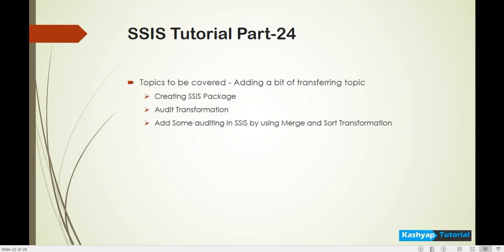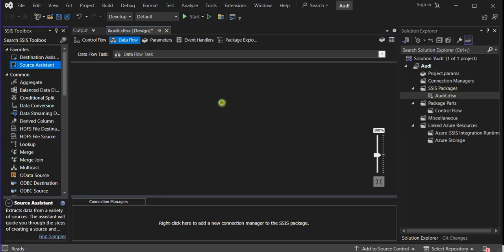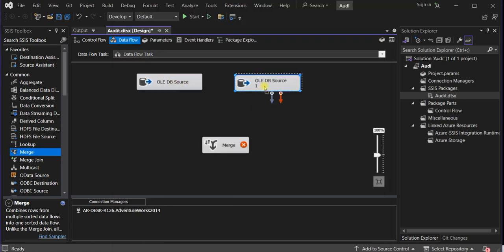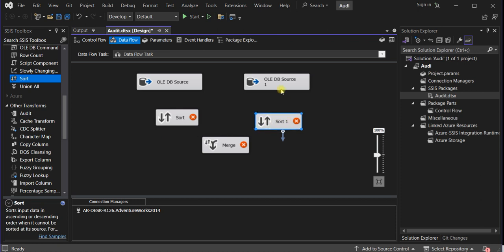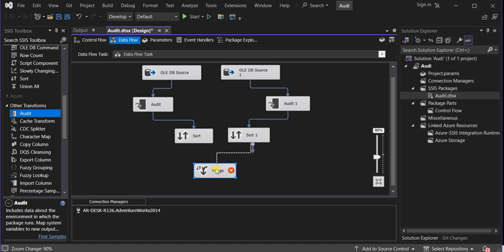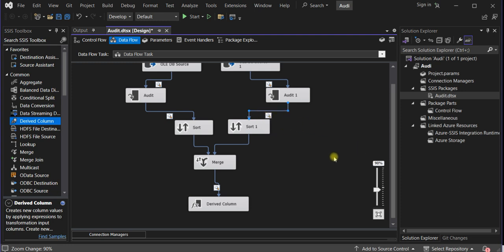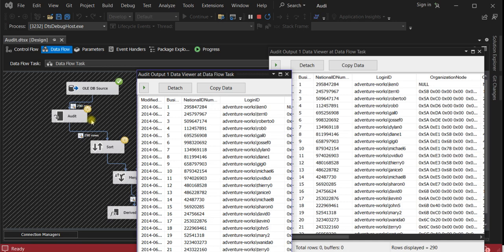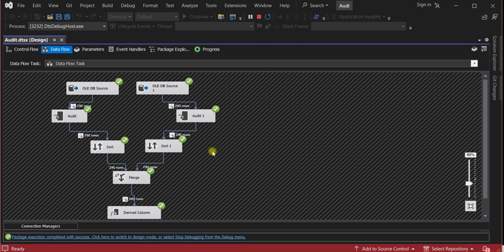Audit in SSIS | Merge and Sort Transformation | SSIS Tutorial Part-24